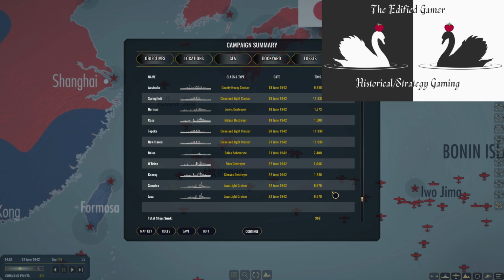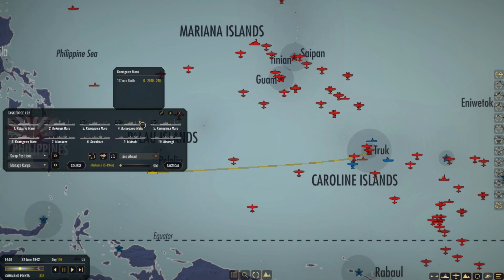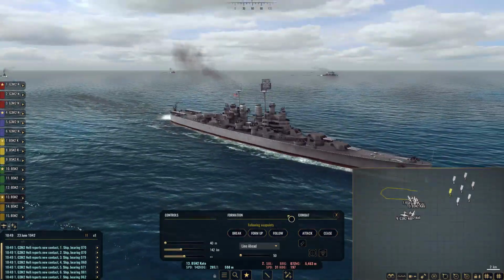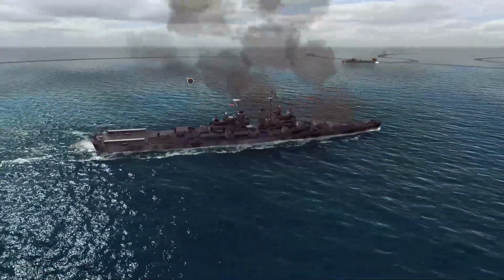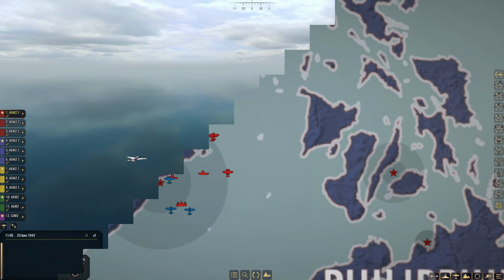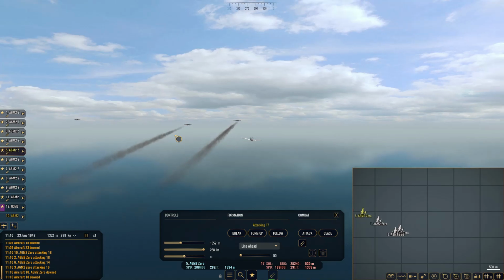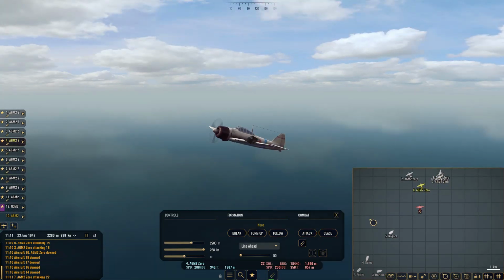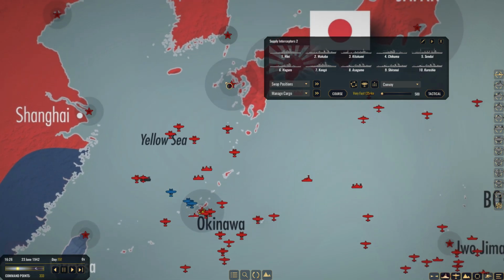Look to the Skies. War on the Sea IJN Pacific Campaign. Part 56.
Hello hello everyone. Welcome back to our IJN series. Today we set out wit the best of intentions, with the high hopes of simply shifting some resources towards places which need them. However, the Allied radar is ever watching our ships and therefore, planes are always on our tails.